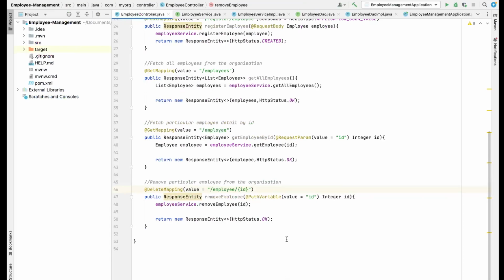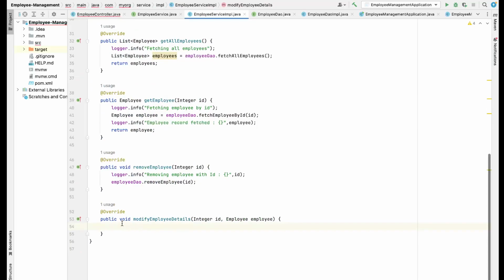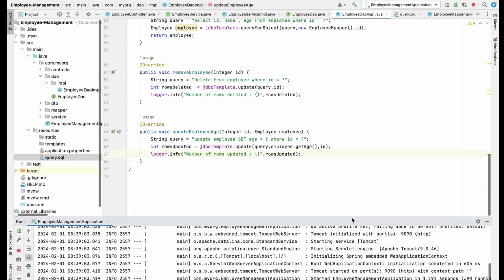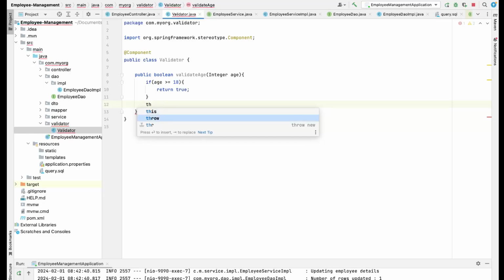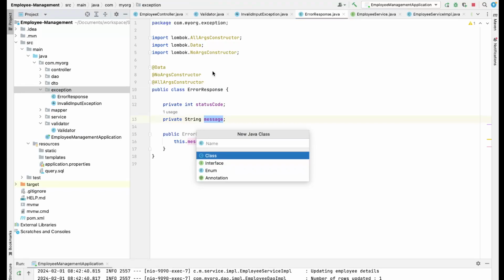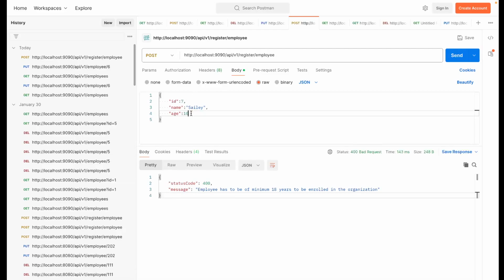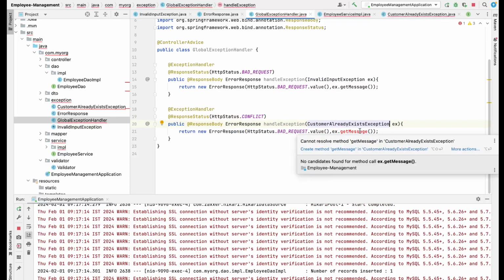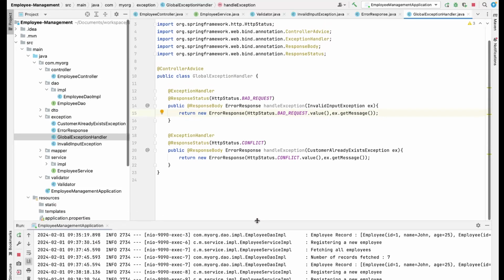Session 32 Spring Boot Validations and Exception Handling